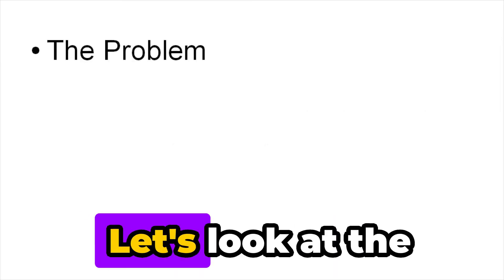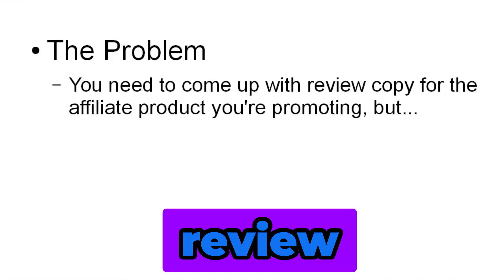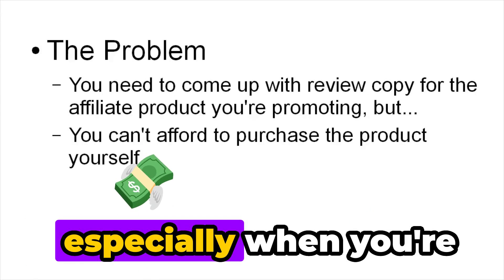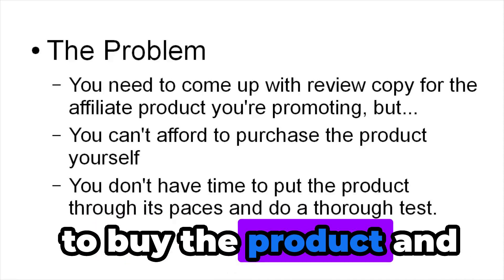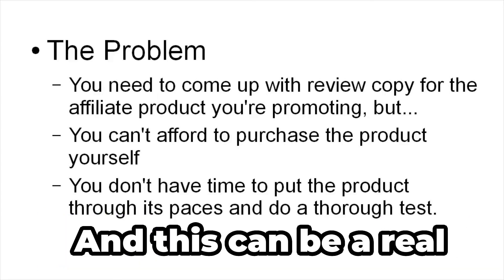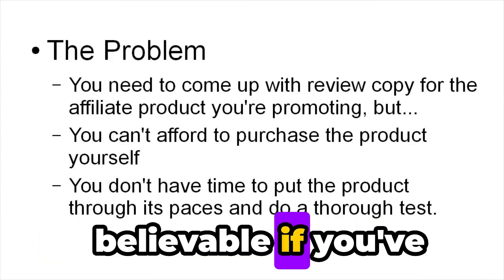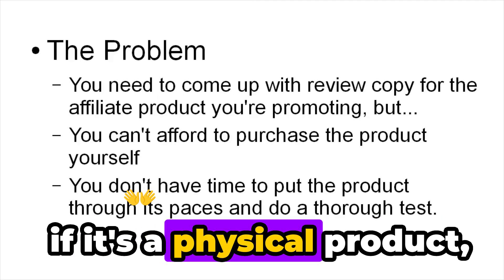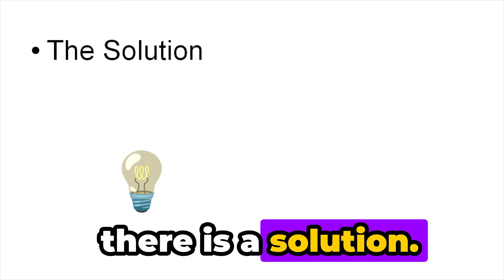Sneaky Review Copywriting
Struggling to write reviews without actually buying the product? 🤔  I've got a sneaky (but legit!) way to get review copy - watch to find out!